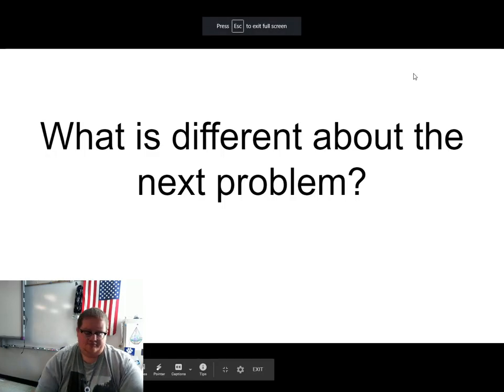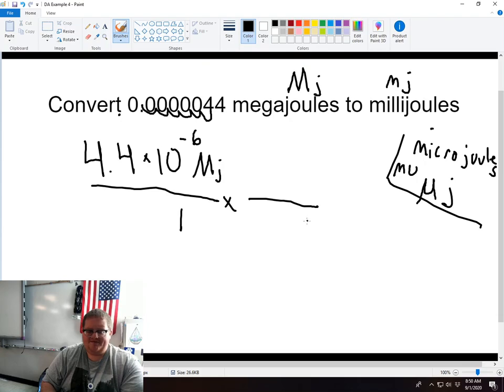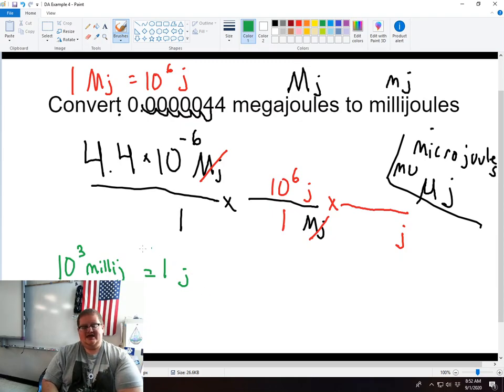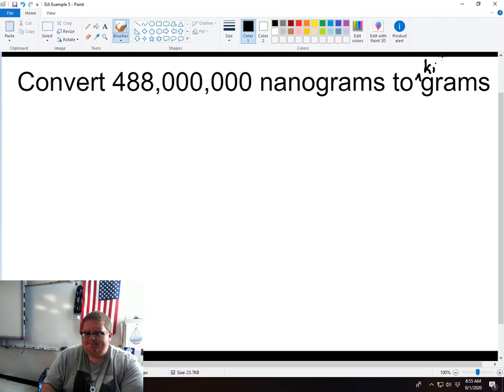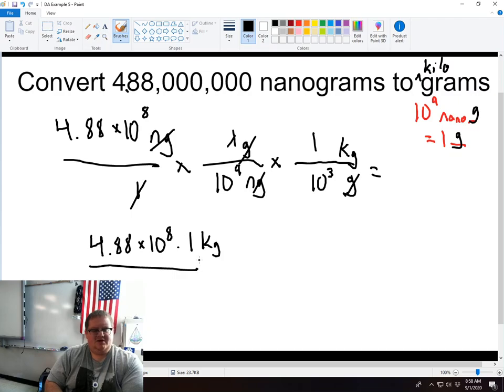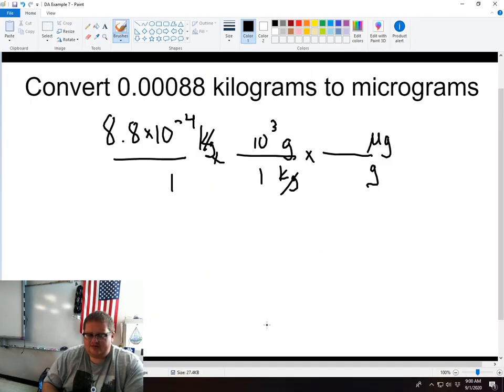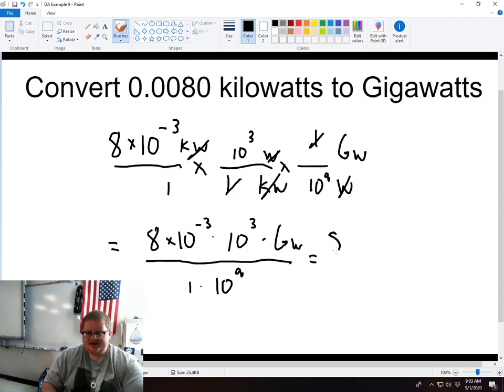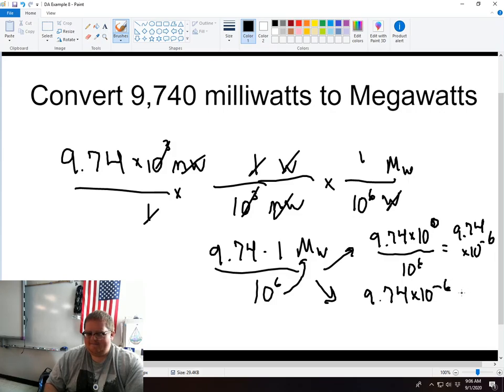Two Step Metric Conversions Using Dimensional Analysis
This is an instructional video going over two step metric conversions using dimensional analysis.